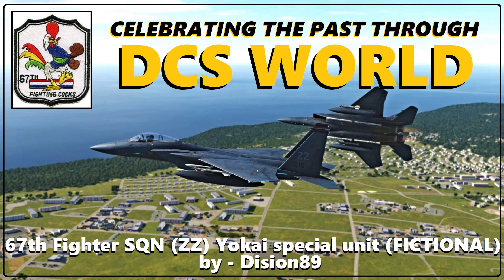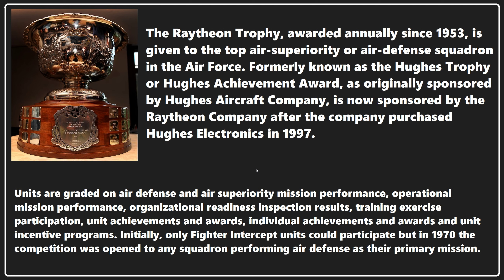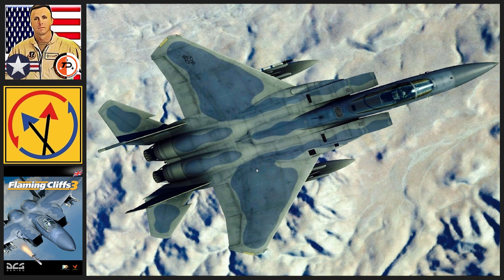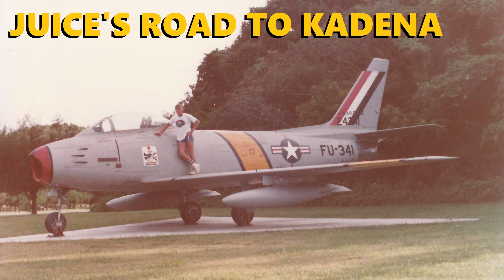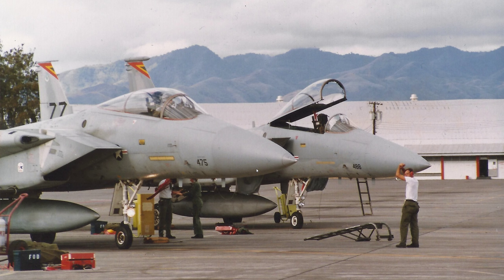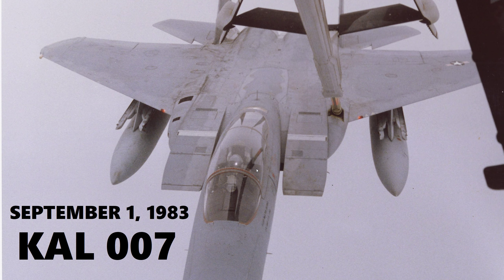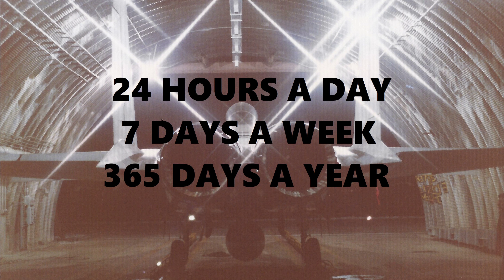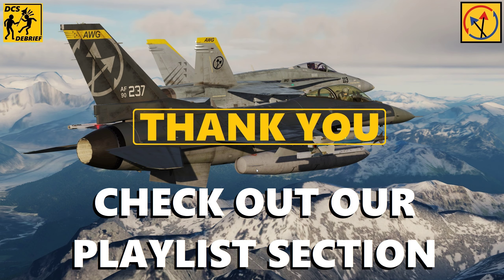Celebrating The Past Through Digital Combat Simulator World - A Short History On The Raytheon Trophy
First, Thank you guy for the encouragement to share this story.  DCS World is many things to different people.  For me, it's a way to connect with the brotherhood of fighter squadron life I was lucky enough to share since 1983 when I arrived at Kadena AB Japan in the 67th Tactical Fighter Squadron.

As a Fighting Cock, I deployed with the F-15C pilots to South Korea, The Philippines, and back to the United States in support of exercises like Team Spirit, Cope Thunder, Combat Sage, William Tell, and Red Flag in my short two years.  To this date, I remember the bond we had with everyone from the pilots to the maintainers and all those within the team.  This is why it's special to me when I meet a fellow brother or sister in DCS World who also shares the memories of their service through this outstanding combat flight simulator.

JUICE'S SYSTEM INFO:
GPU: EVGA RTX 3080 Ti XC3 ULTRA
CPU: Intel(R) Core(TM) i9 12900K @ 4.6 GHZ
Memory: 64 GB DDR5 RAM @ 5200 MHz
Current resolution: 2560 x 1440, 144Hz
Head Tracker: FaceTrackNOIR w/Logitech C270 Digital Webcam
TYRO'S SYSTEM INFO:
GPU: MSI GeForce 2080Ti
CPU: AMD Ryzen 9 3900X 12-Core @3.79GHz
Memory: 32 GB RAM
Current Resolution: 1080p at the moment
Head Tracker:  META Quest 2/Track
Flight Controls: Thrustmaster Warthog HOTAS & CH Products Pedals